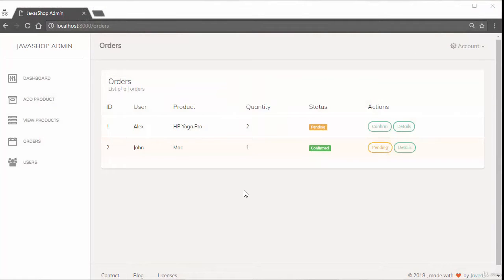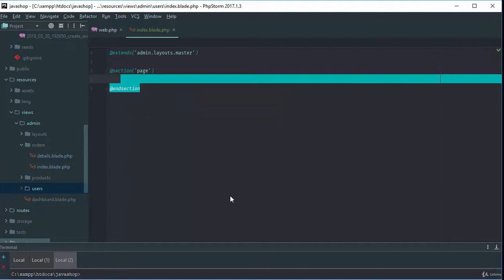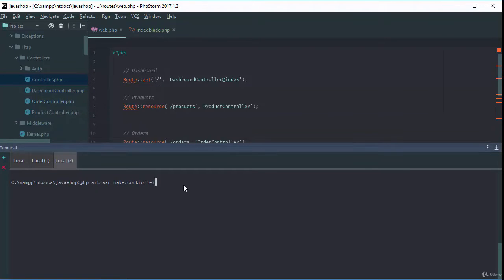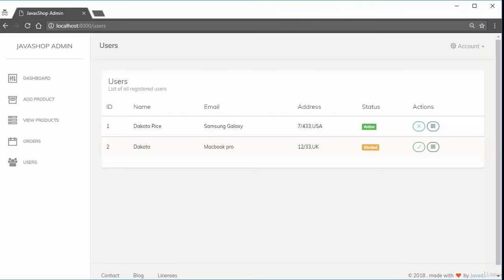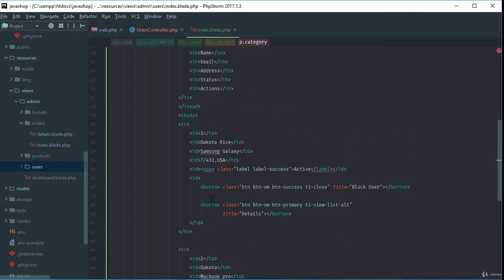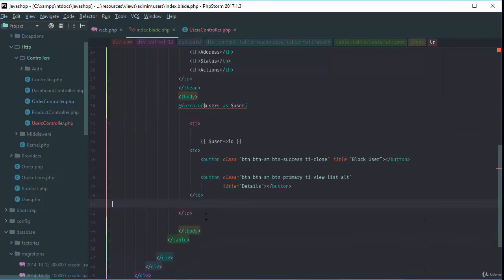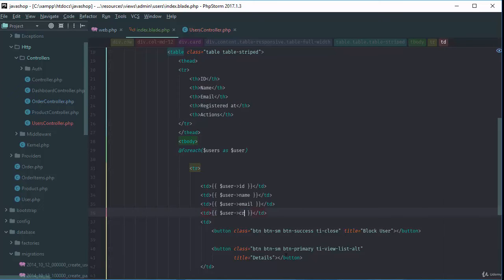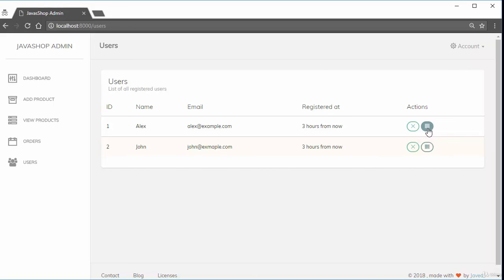Full Stack Web Development Course - Admin Panel - 15 Getting All Users in Admin